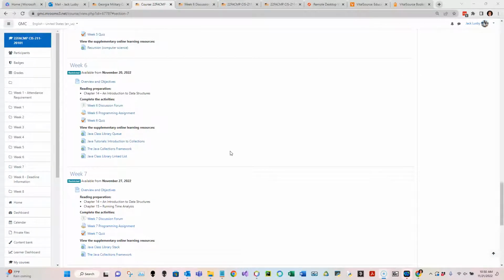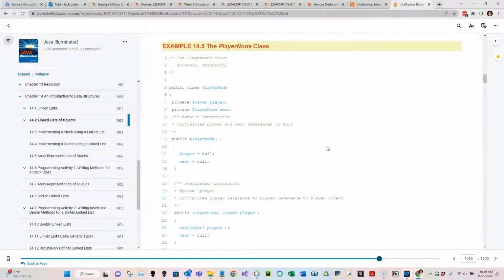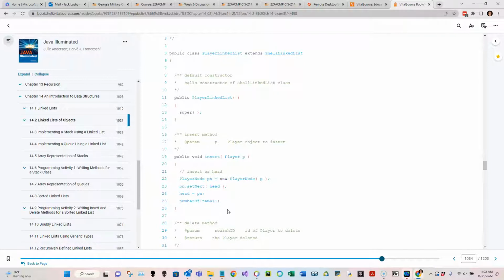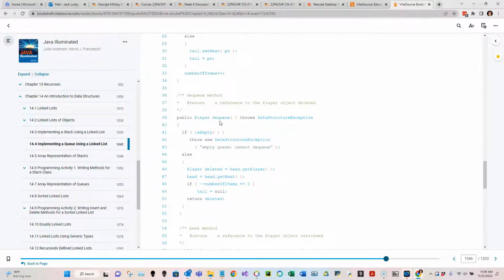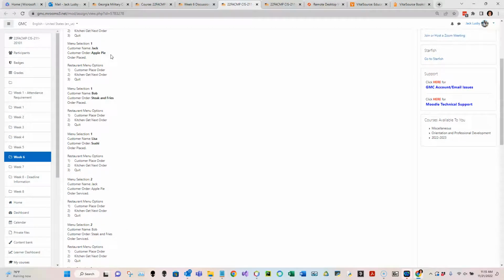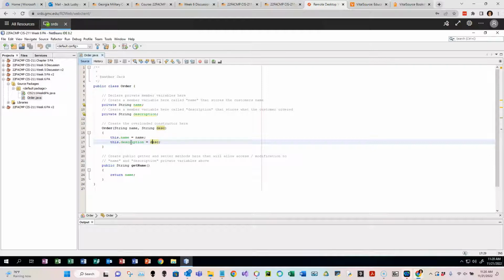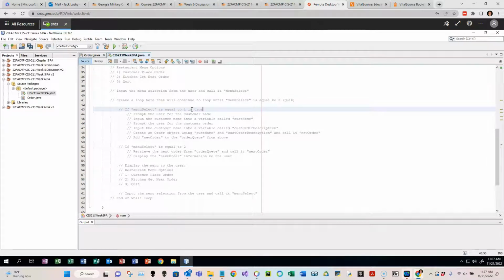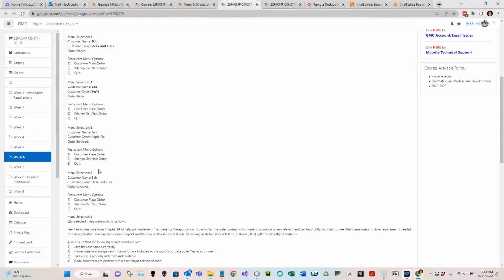GMC CIS-211 Week 6 Webinar